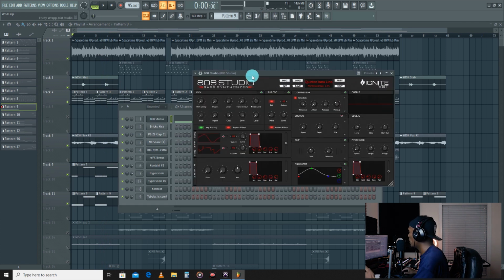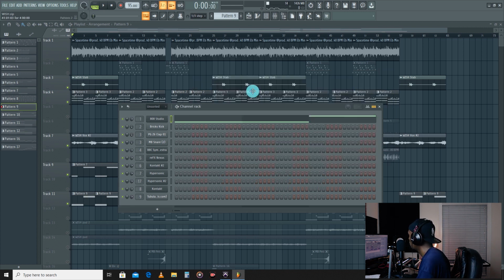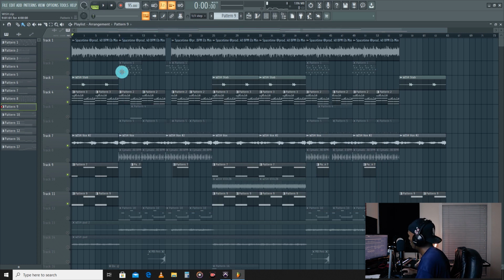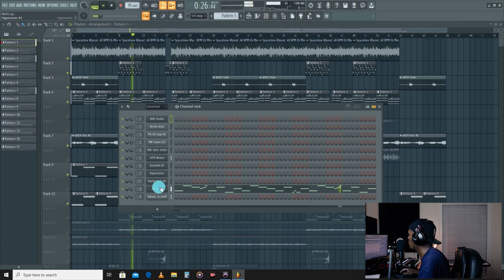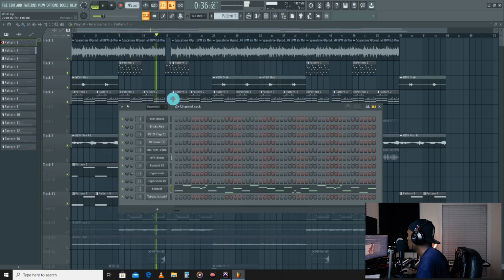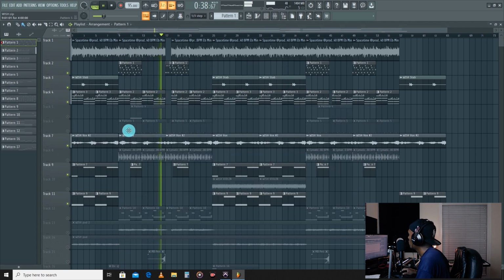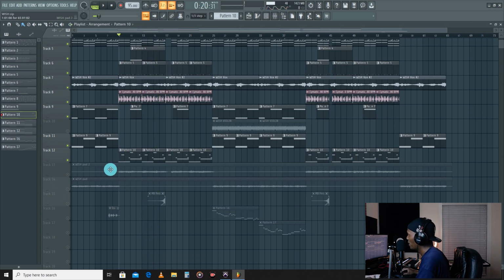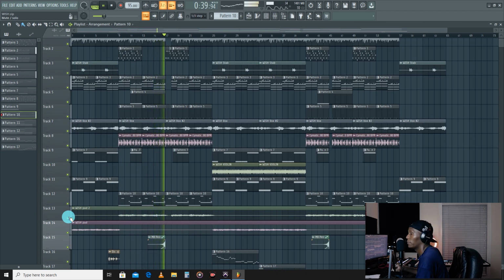Beat Break Down Tutorial For 2023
Websites for the Plugins Mentioned
Drumkits: cymatics.fm/pages/free-download-vault